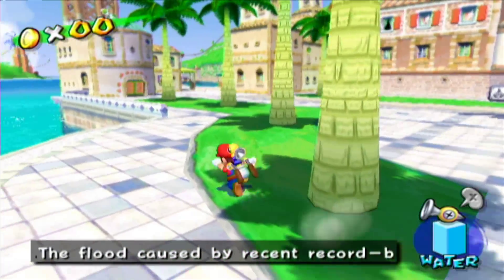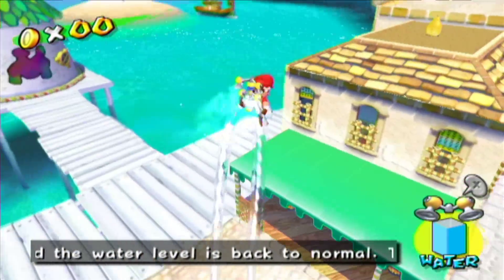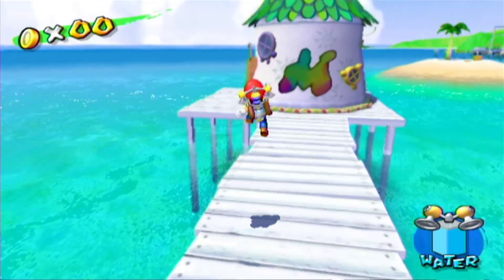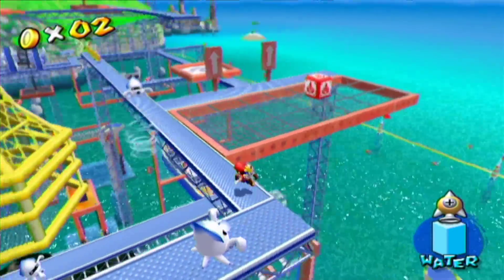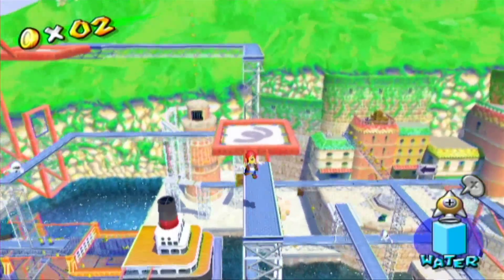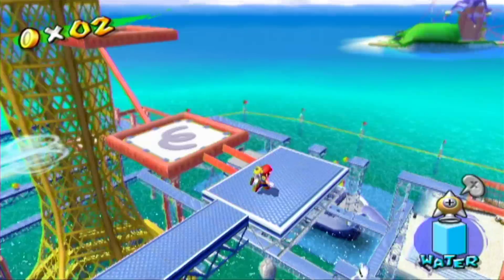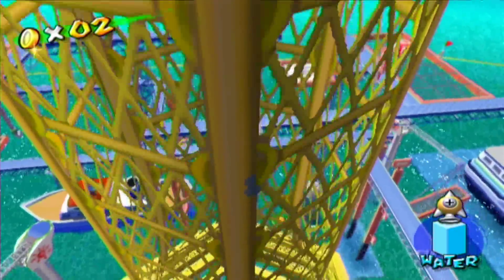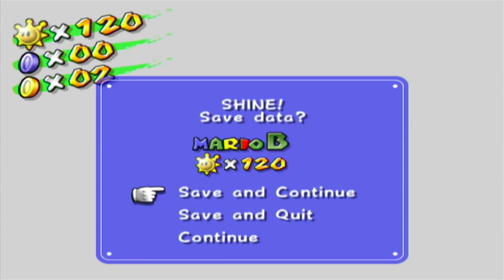Super Mario Sunshine - Episode 4.5: The Caged Shine Sprite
We return to show off the intended way to do The Caged Shine Sprite.